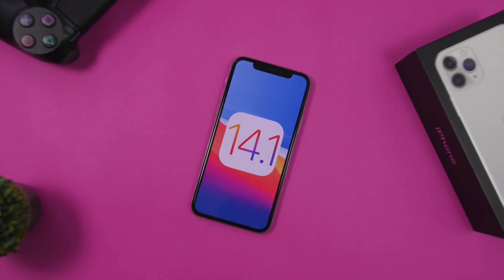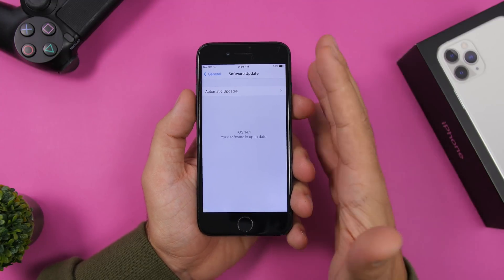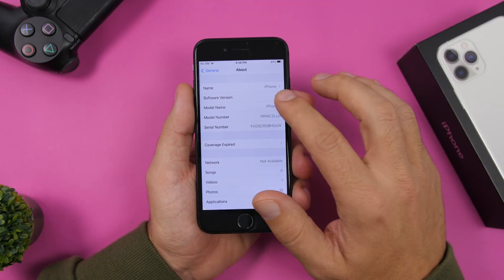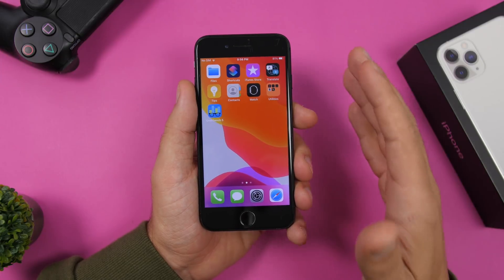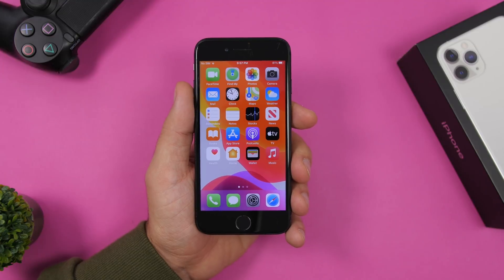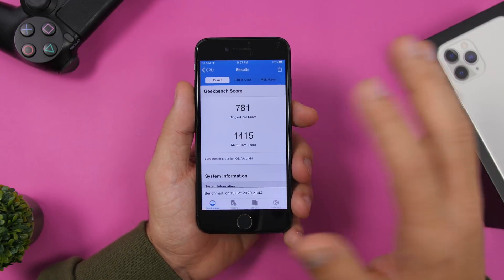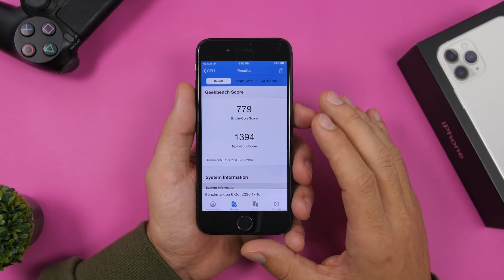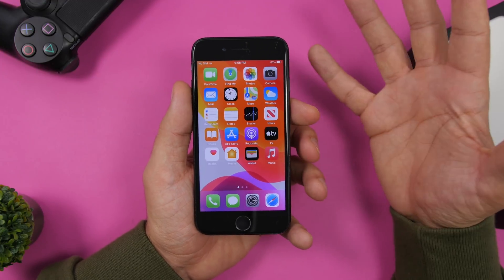iOS 14.1 Released - NOT What You'd Expect !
iOS 14.1 has been released. iOS 14.1 has been released without going through the beta stages. iOS 14.1 has been released just after the iPhone 12 event. iOS 14.1 has been released for all iOS 14 devices and it is expected to come pre loaded on the iPhone 12 and iPhone 12 Pro.